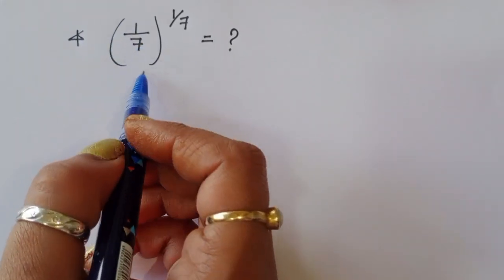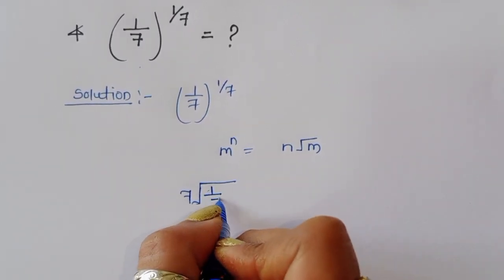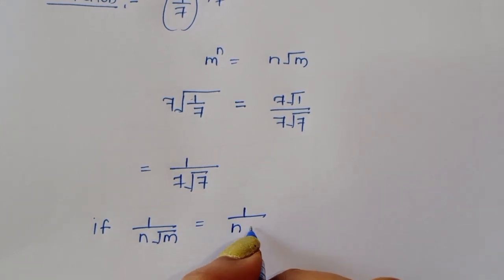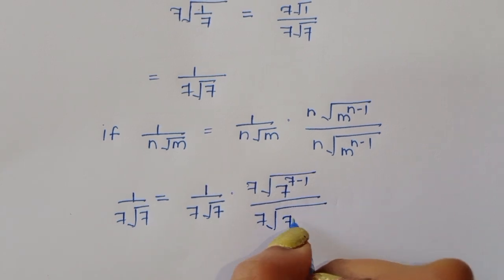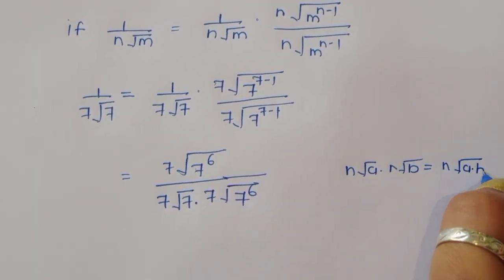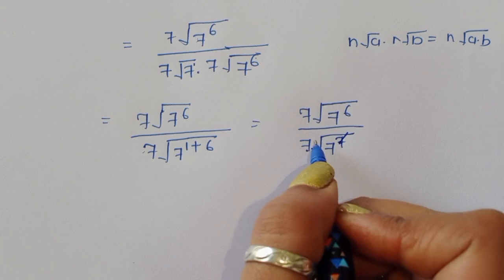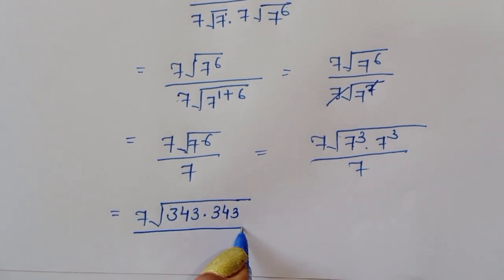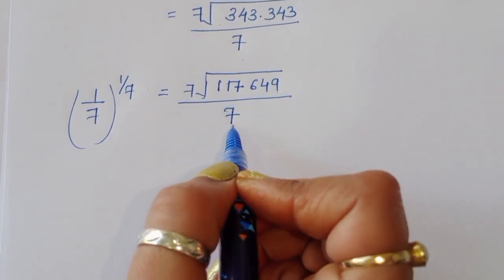Harvard University Admission Interview Tricks!! ✍️🖊️😉